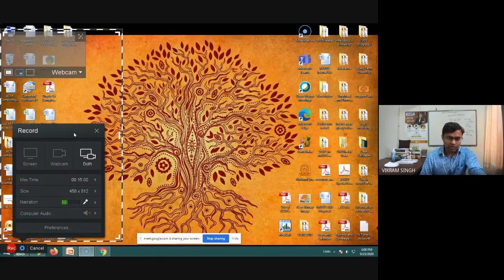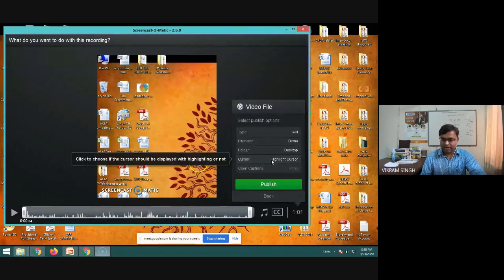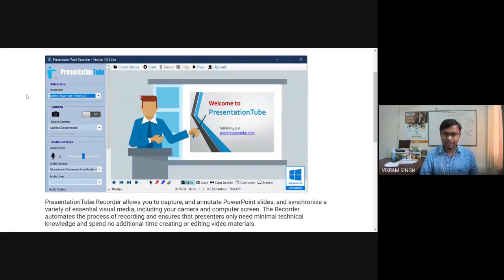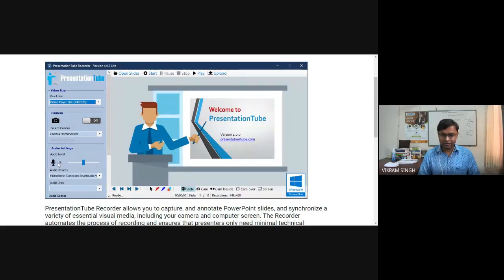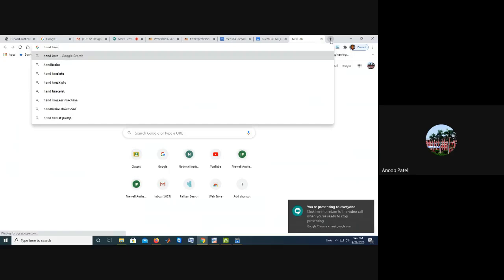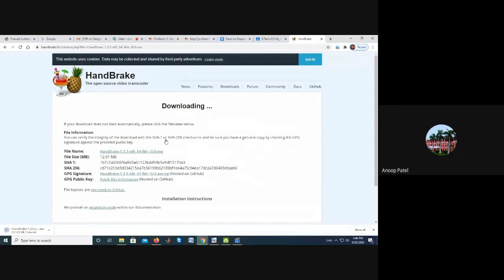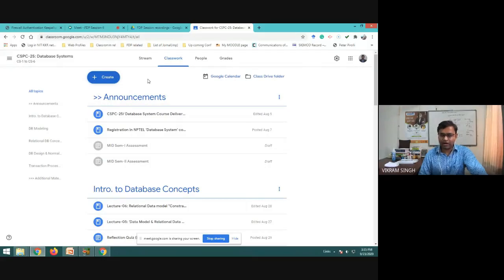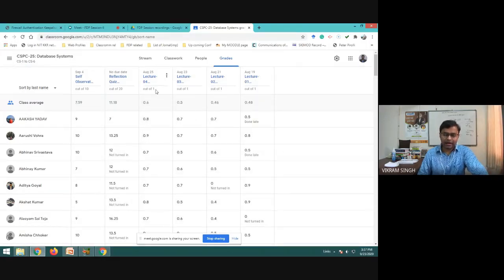Day 1 [Session II]: Demo on 'Screen casting & other utilities'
The lecture is delivered by Dr. Vikram Singh.